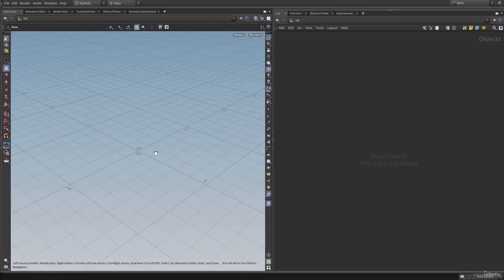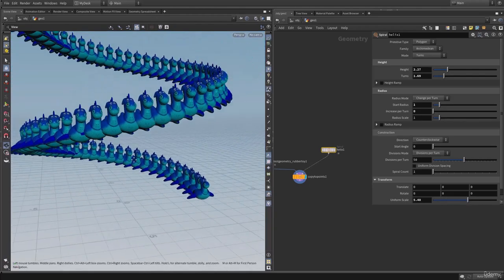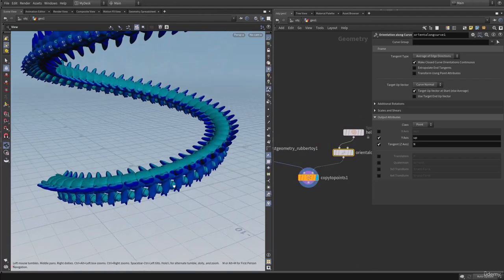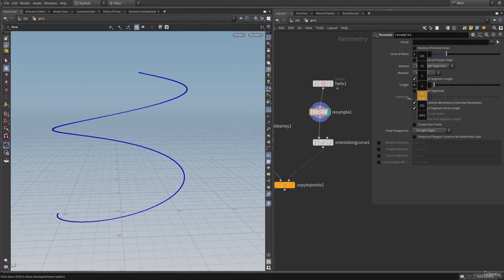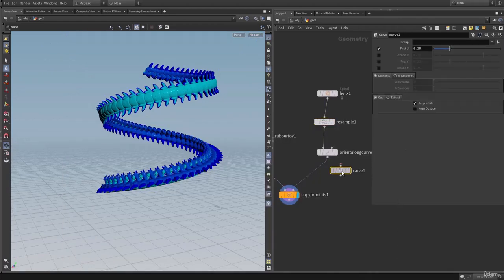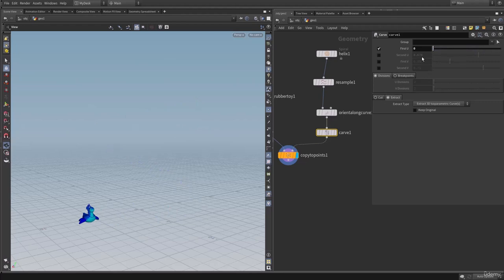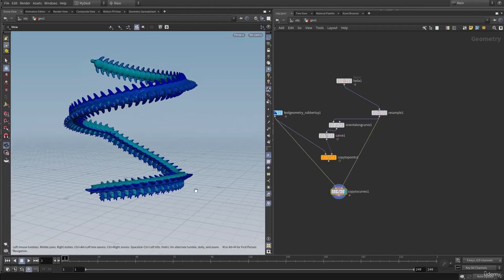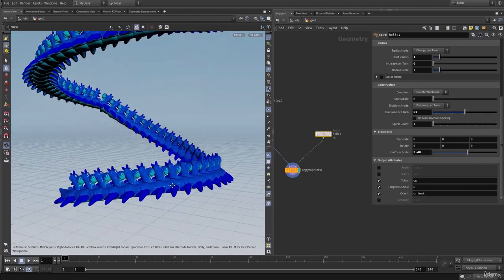8 Orientation Along Curve